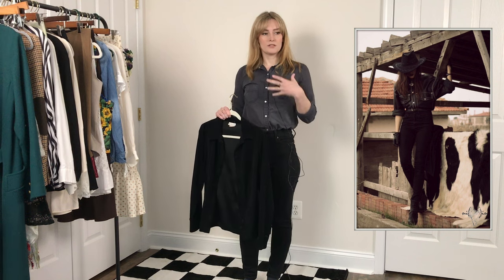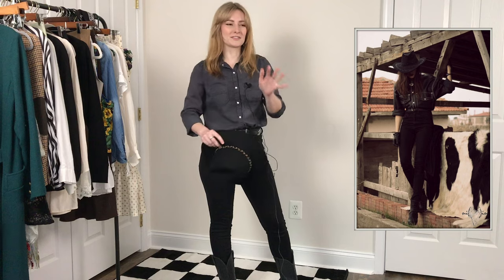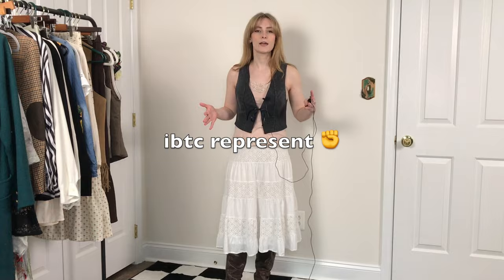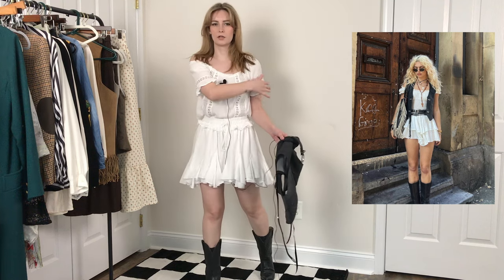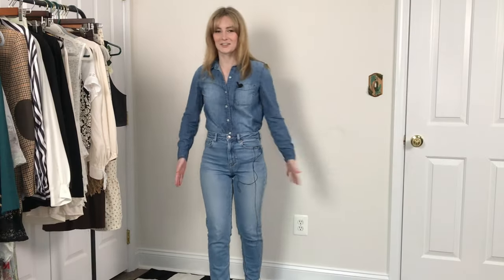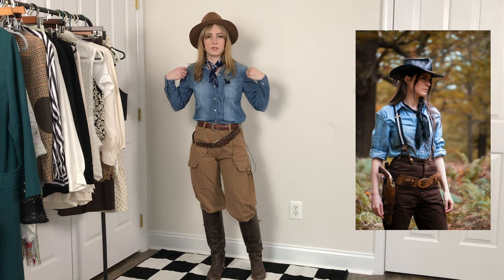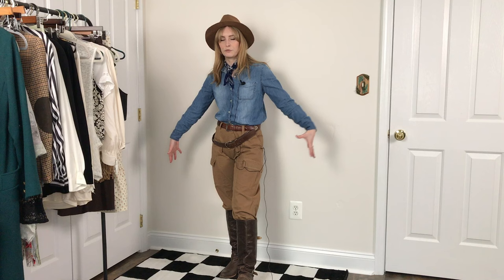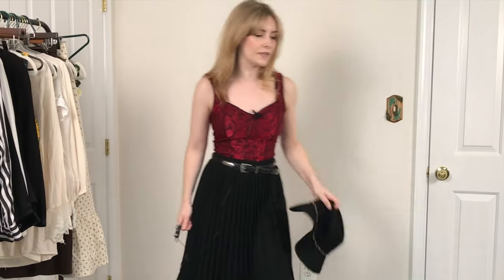Recreating Cowgirl Western outfits from Pinterest with clothes I already have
I'm goin' full yee-haw.

About:
Name: Melody
Age: 30
From: the DMV/Mid-Atlantic USA
Kibbe type: probably DC, but I like to wear FG too
Color season: either soft autumn or soft summer (can't decide)

Some keywords to feed the algorithm monster:
slow fashion, thrifted fashion, secondhand fashion, thrifting, wear your clothes, personal style, sewing, thrift-flip, reworked clothing, seamstress, self-sewn, cottagecore, dark cottagecore, dark academia, cowgirl outfits, western outfits, western gothic, pinterest outfits